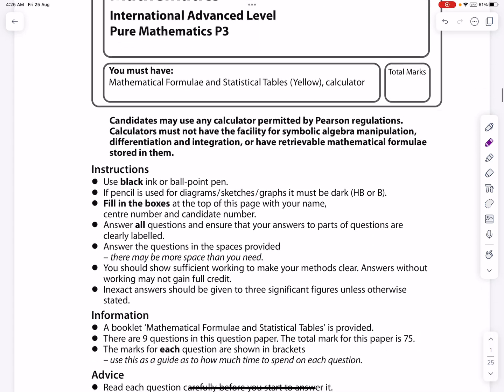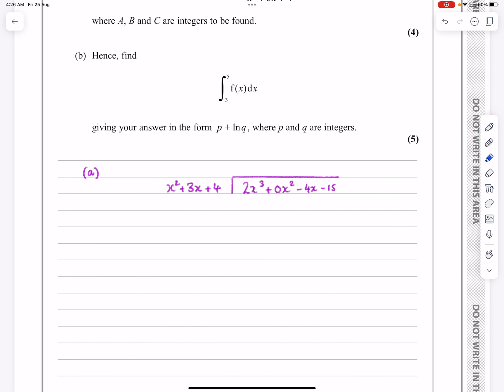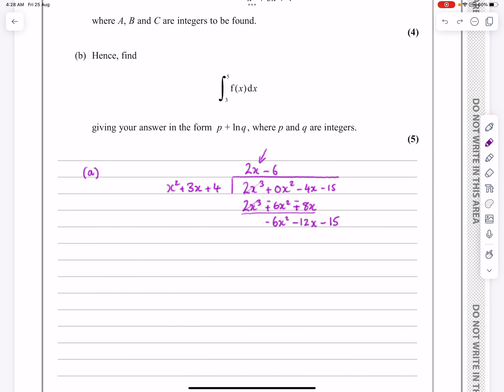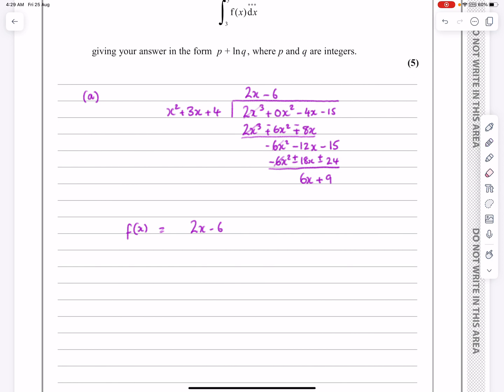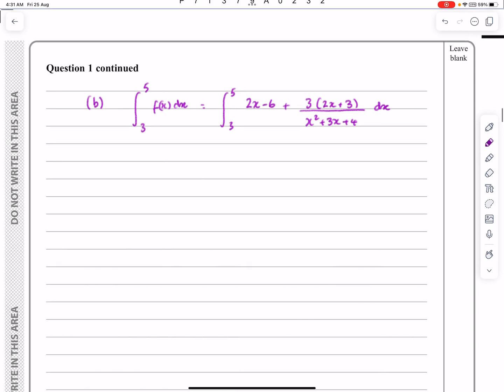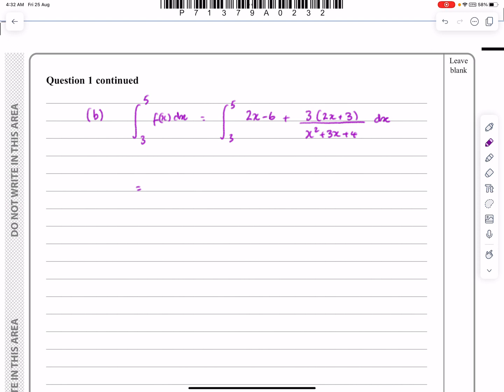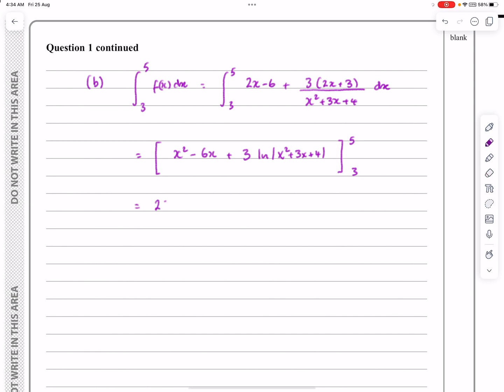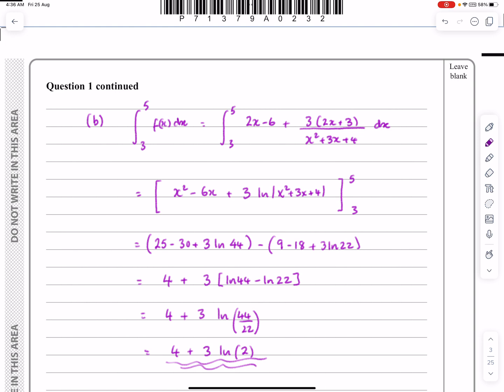IAL, Edexcel, Oct 2022, P3, Q1, Algebraic Methods, Fractions, Integration, Pure, N Peters, WMA13/01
IAL, Edexcel, Oct 2022, P3, Q1, Algebraic Methods, Algebraic Fractions, Integration, Reverse Chain Rule, Pure, Nick Peters, WMA13/01